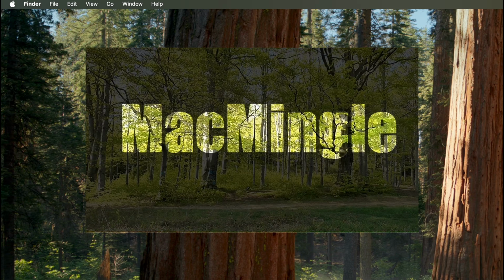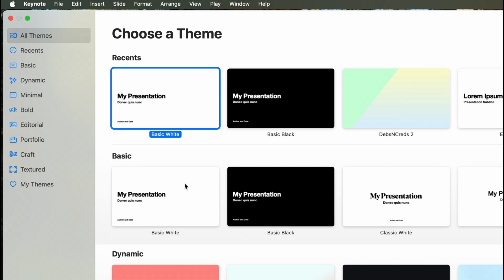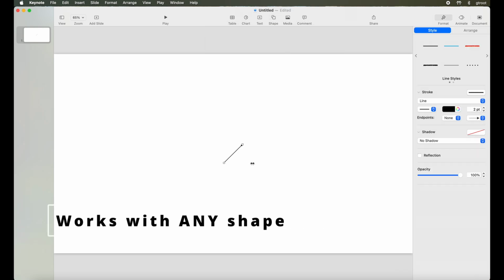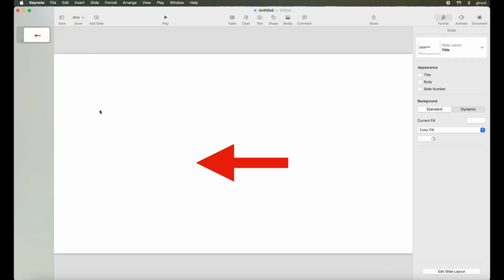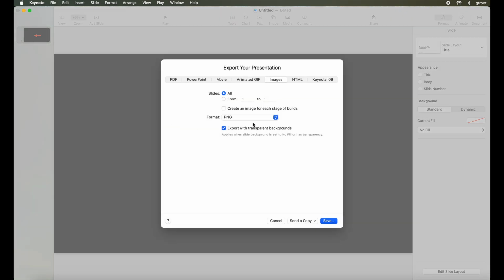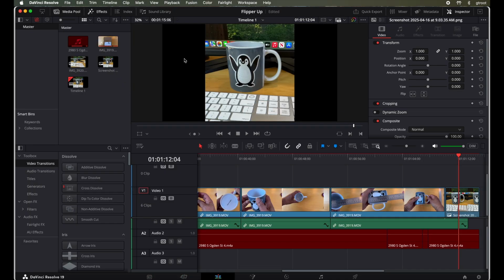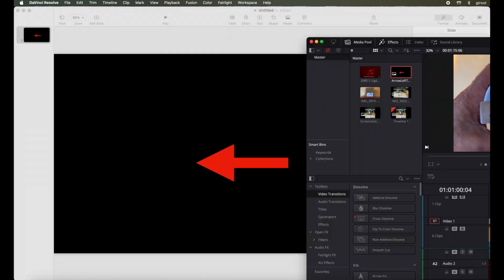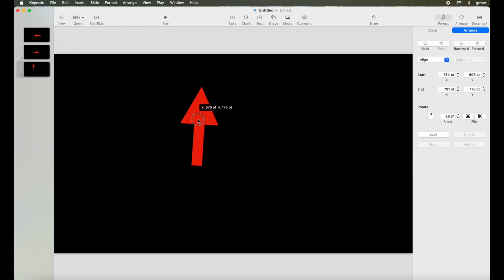How to Make Transparent Arrow Shapes in Keynote & Use Them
Need to create custom transparent shapes to overlay on videos? In this quick tutorial, I’ll show you how to:
✅ Create and customize any shape in Apple Keynote (using an arrow in this example)
✅ Set a transparent background and export the shape as a PNG
✅ Import the shape into DaVinci Resolve and position/resize it over a video
Whether you're making YouTube videos, tutorials, or presentations, this method is a fast and flexible way to create custom graphics without buying extra software.
💡Works for any Keynote shape — not just arrows!

00:00 Intro
00:00 How to Open KeyNot
00:00 Make and save Arrow shape with transparent background
00:00 How to use this in Davinci Resolve